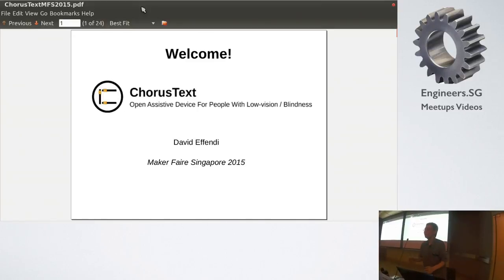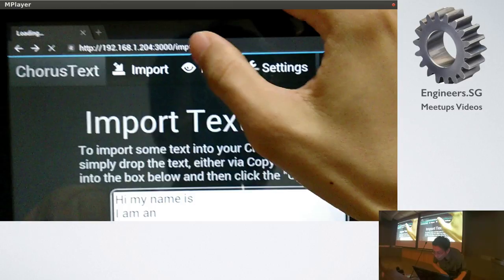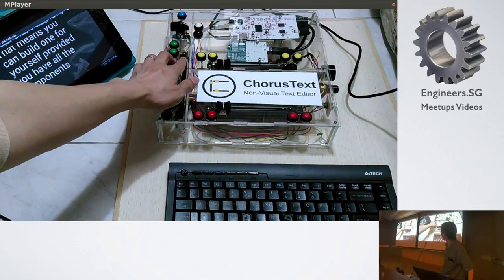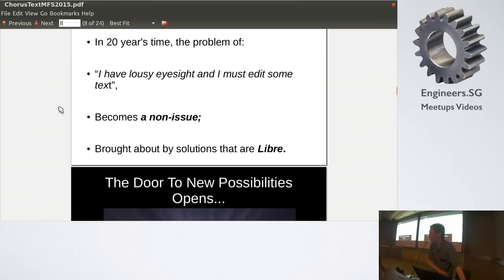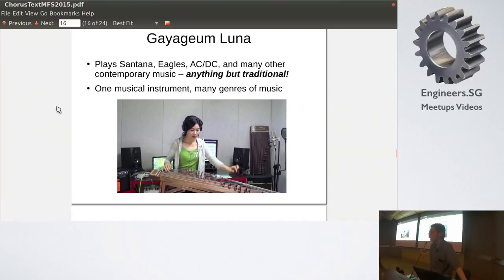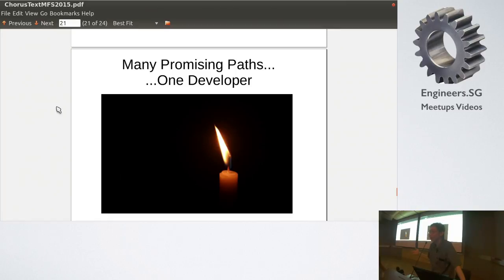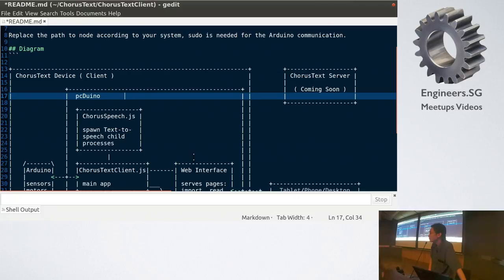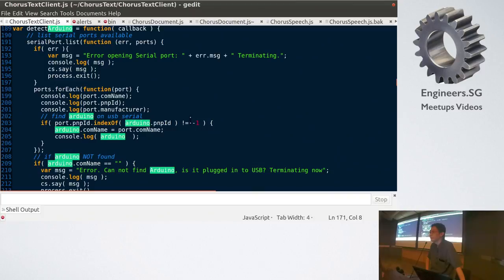ChorusText - open assistive device built with Node.js - Singapore JS Meetup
Speaker: David Effendi